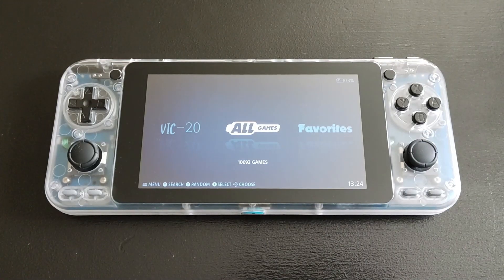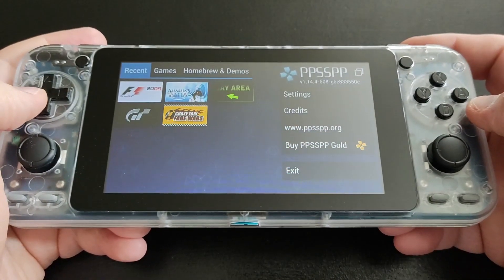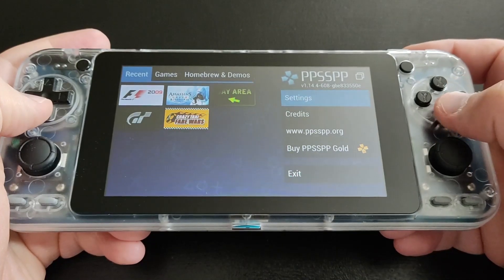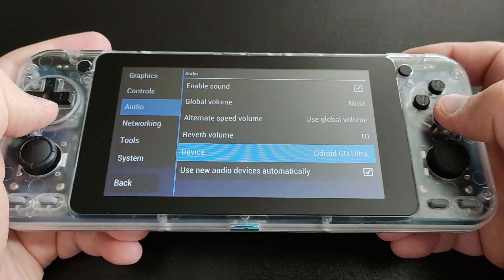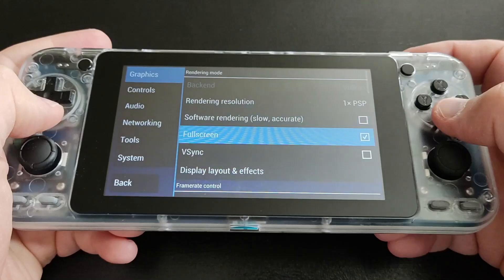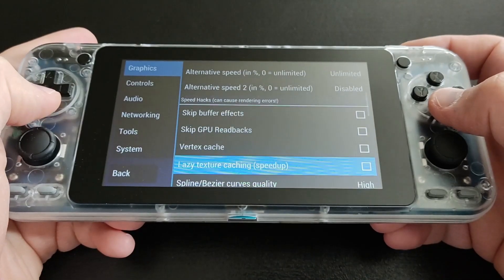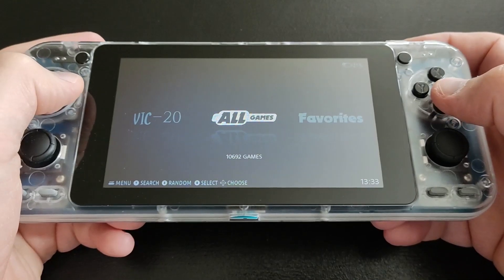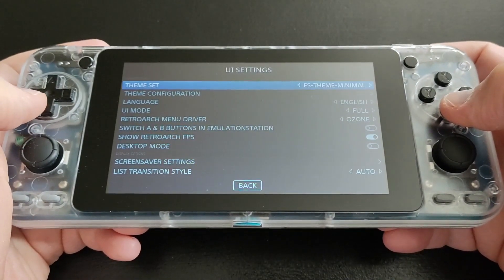OGU (ODROID GO ULTRA) PS1 Emulation with JELOS – NFS III Hot Pursuit Gameplay (60 FPS)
In this video, I'm showcasing Need for Speed III Hot Pursuit gameplay as an example of PS1 emulation on the OGU (ODROID GO ULTRA) with JELOS (Just Enough Linux Operating System). Please bear in mind that the OGU requires tinkering/tweaking, and the build quality is not high. For my game roms, I’m using ‘bin’ files. Special thanks to brooksytech and afro_toast (Discord) for their hard work and support.

Flashing JELOS is the same as installing RA (RetroArena) onto your eMMC:
1. First, download the image and extract it
2. Turn on your OGU while simultaneously holding the L2+R2. Keep holding L2+R2 until you see the Linux penguin and the ‘recovery mode’ in red
3. Connect your device to your PC with a USB-C cable. Open balenaEtcher or Rufus, select the extracted image, select the OGU as the target device
4. Once done: reboot your OGU (F3+F6 – press bottom right right & left left together), disconnect from your PC, shutdown, then insert SD card, boot up (regularly), JELOS should format it for you, then shut down and take the SD card out
5. Plug the SD card back into your PC copy across the rom file structure, then copy your bios & roms